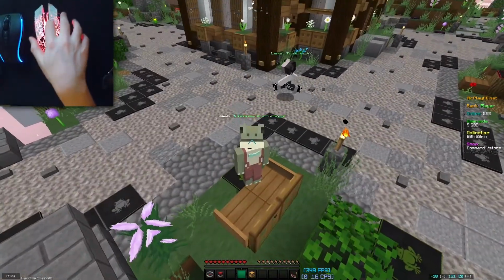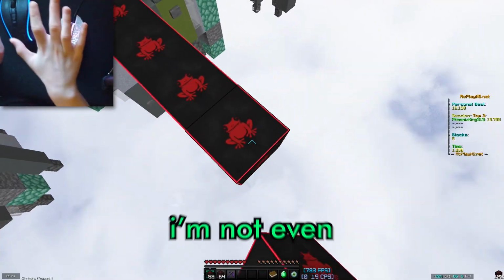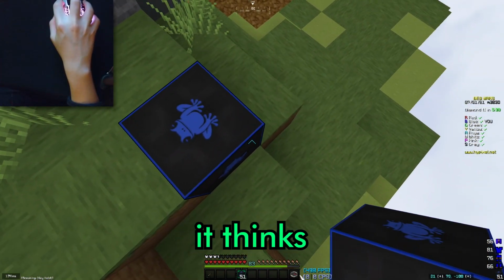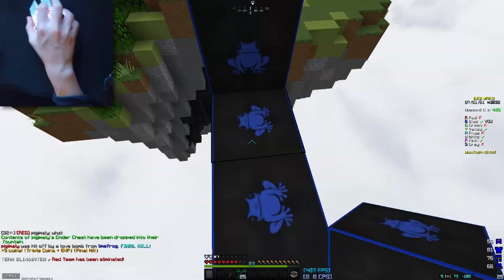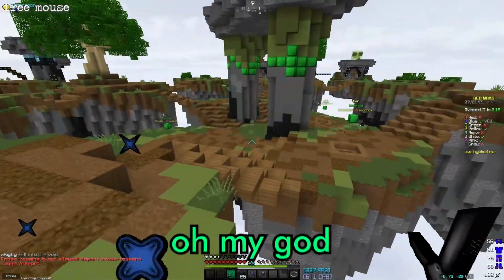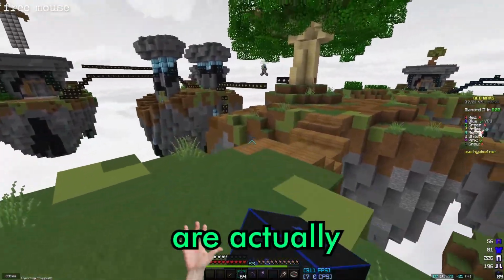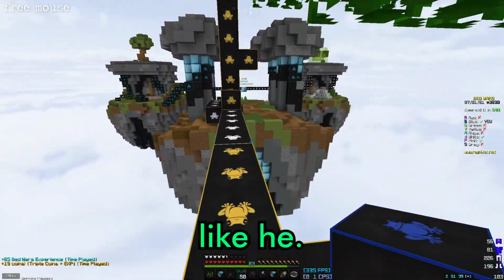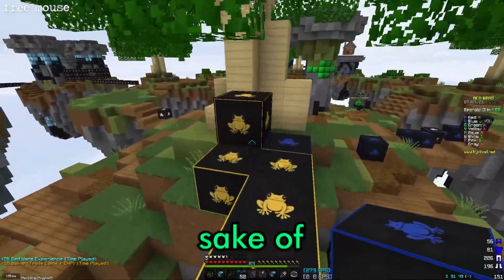$100 Drag Click Mouse vs FREE Mouse | Hypixel Bedwars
in this video, i'll be "comparing" the roccat kone xtd, to some random mouse i have.

sorry for not uploading for ages, for like a week i couldn't use Premiere Pro.
then i had a stroke overediting the start cause of.. idk editing withdrawal help. so i had to subtitle the whole thing, and that's dumb lol.
also, the video is rendered weirdly, don't ask.